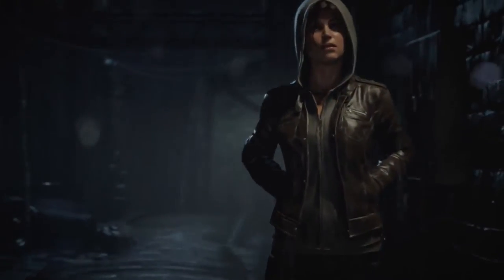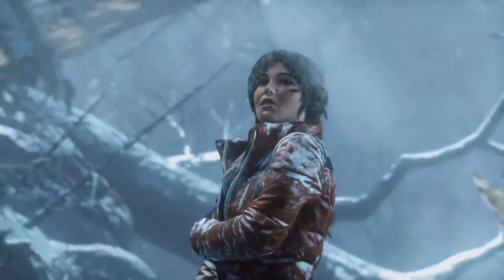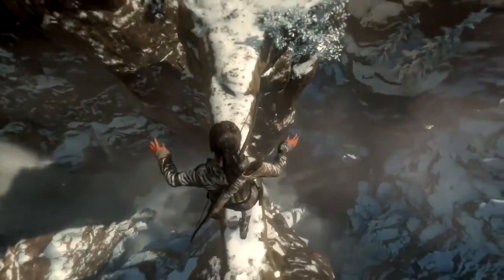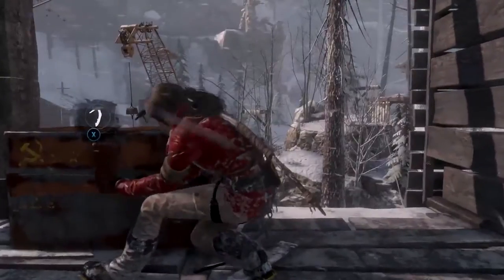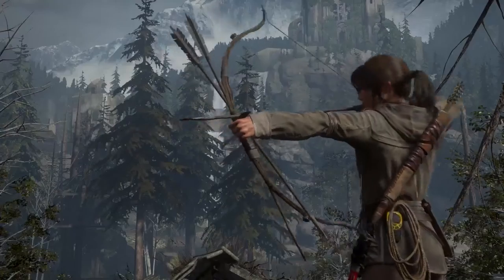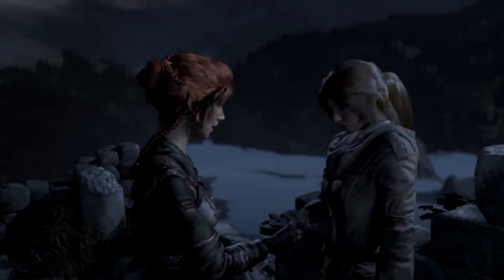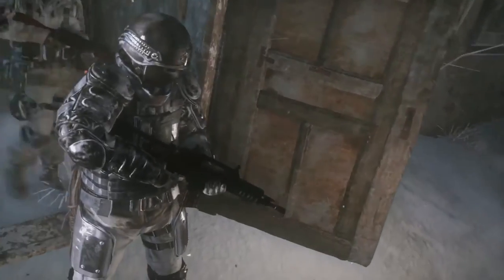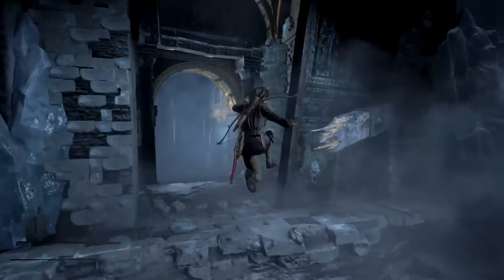4 Minutes of New Rise of the Tomb Raider - Gameplay on Xbox One - YouTube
4 Minutes of New Rise of the Tomb Raider Gameplay on Xbox One   YouTube